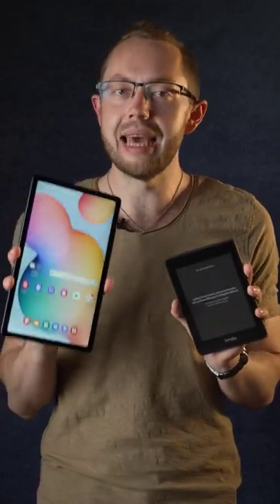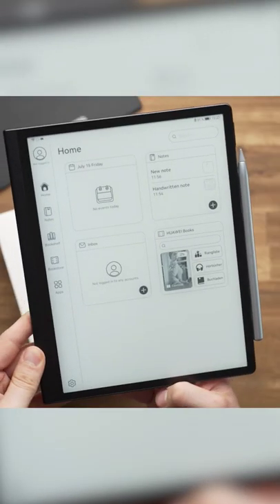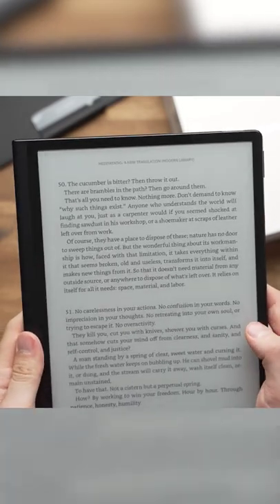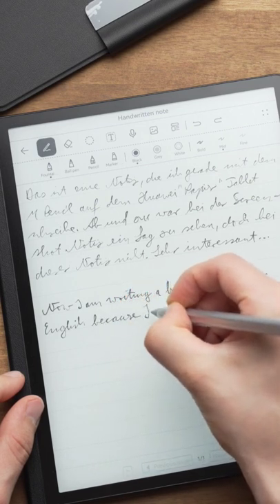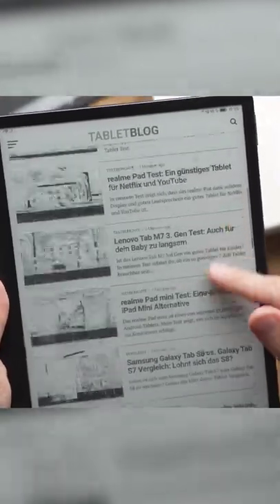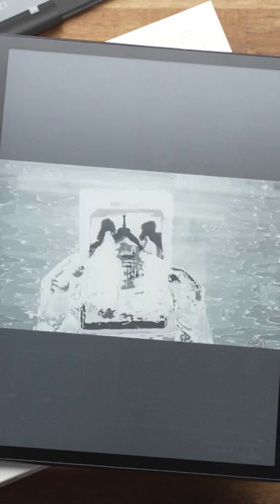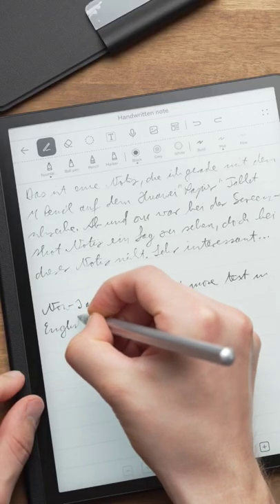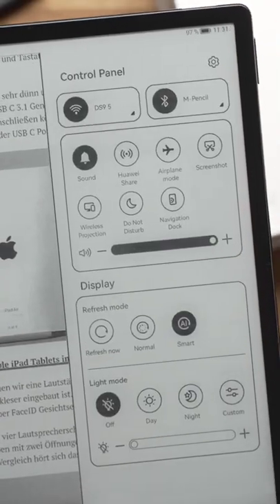Huawei MatePad Paper Hands On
A quick introduction on the Huawei MatePad Paper which is a 10.3-inch Android tablet with an E-Ink display.